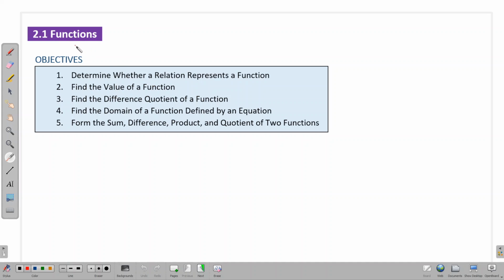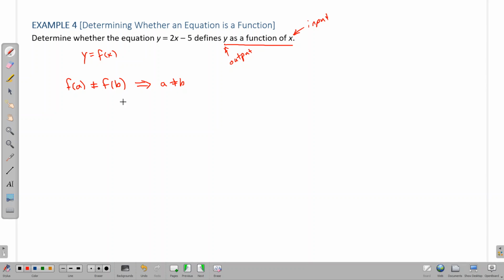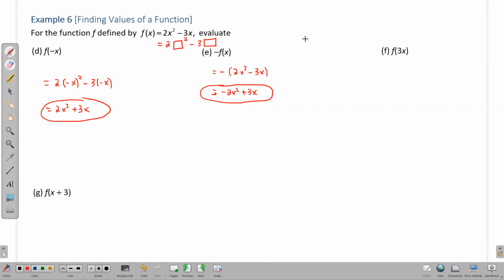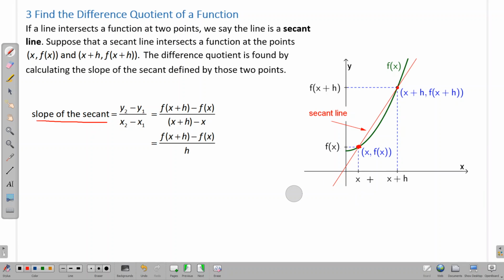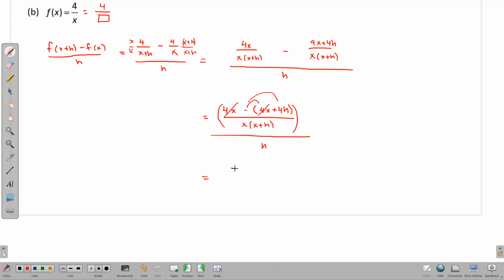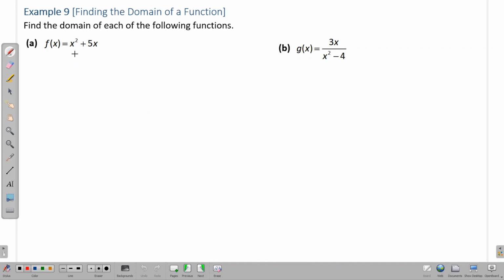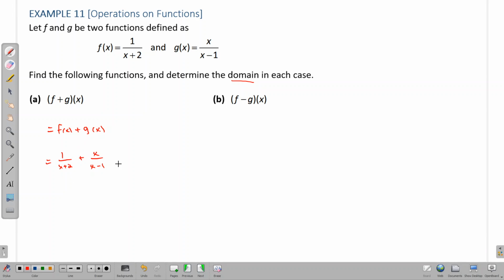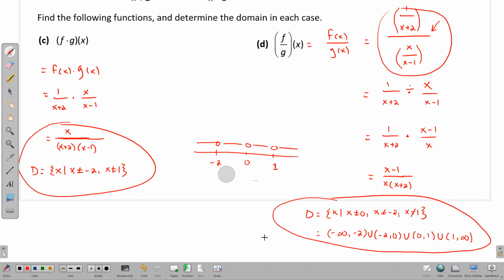Precalc 2.1 Functions